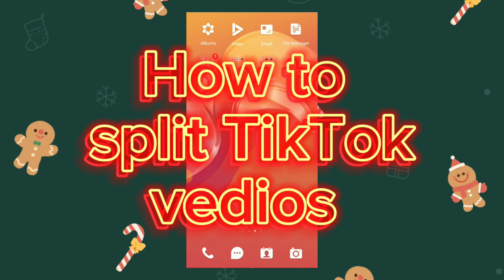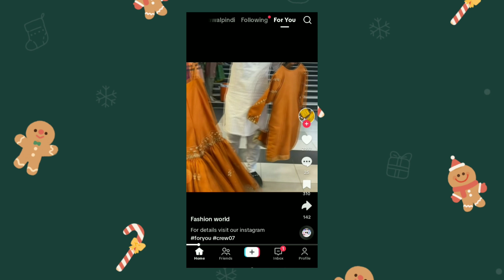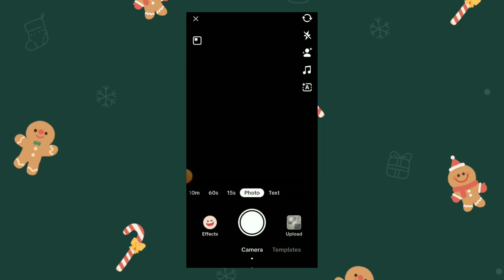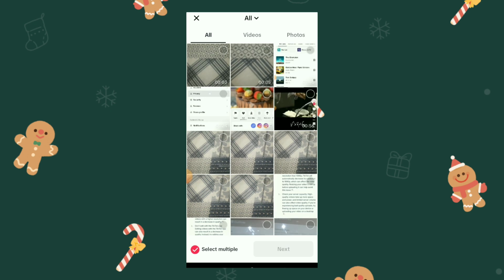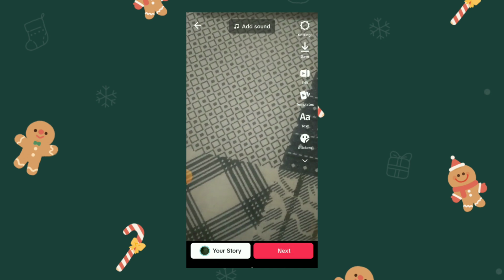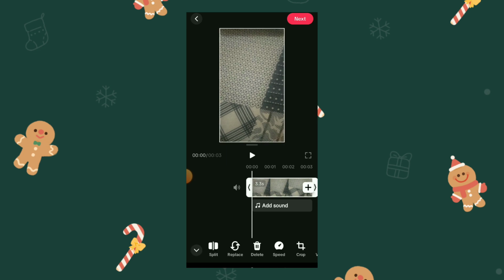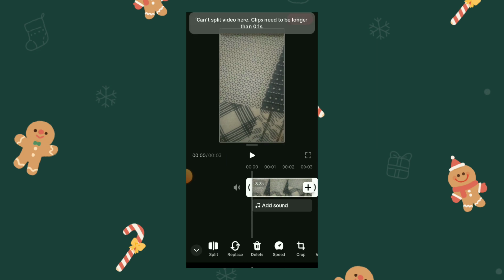How to split TikTok videos | Mastering TikTok Video Editing: Split, Trim, and Create Like a Pro!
"Mastering TikTok Video Editing: Split, Trim, and Create Like a Pro!"

Welcome to our TikTok video editing tutorial! In this video, we'll show you how to edit and enhance your TikTok videos like a pro. 🎥✂️🔥

Queries Solved:
1. How to split a TikTok video?
2. How to trim TikTok videos on Android and iPhone?
3. How to create captivating TikTok videos?

Remember, mastering TikTok video editing is all about exploring your creativity and engaging your audience. So grab your phone, open the TikTok app, and let's get started on this exciting journey together! 🚀✨